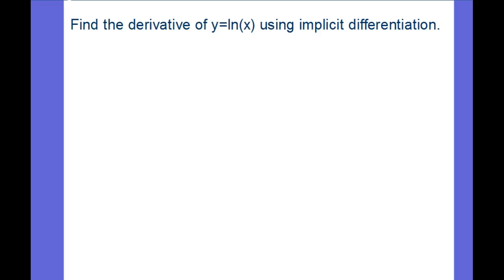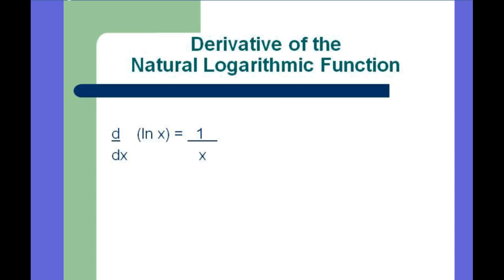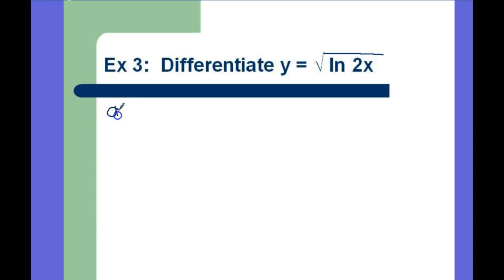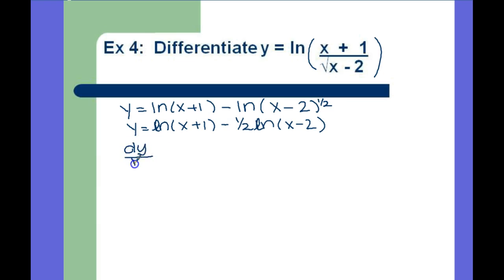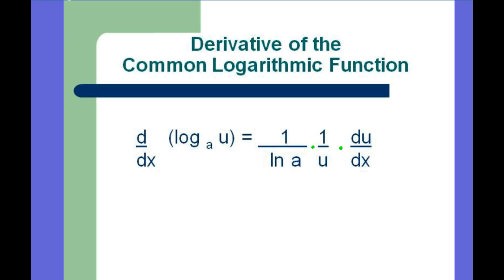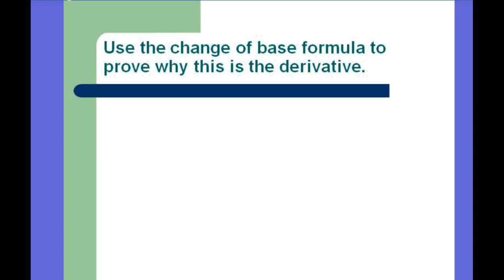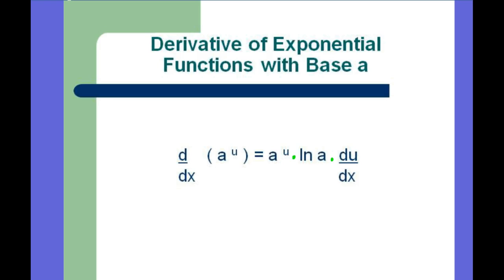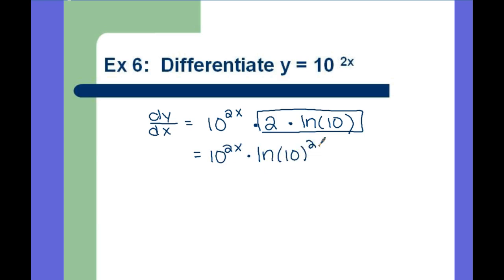3.9 Derivatives of Logarithms